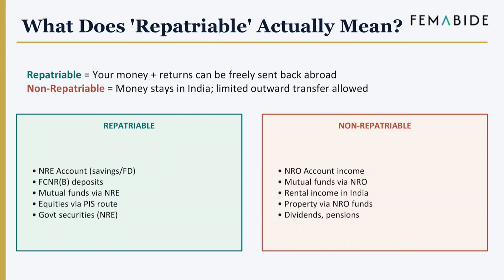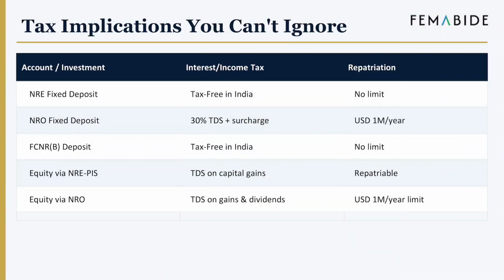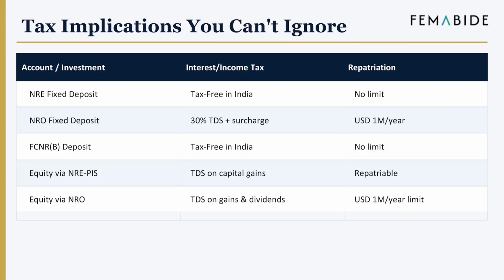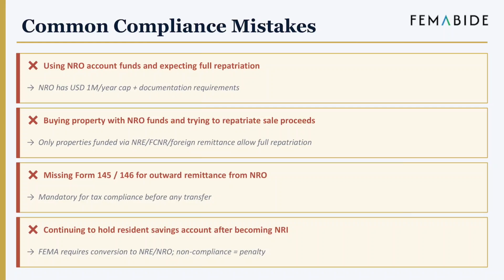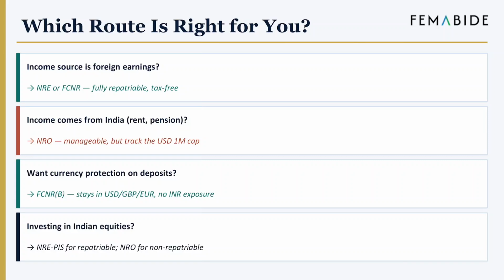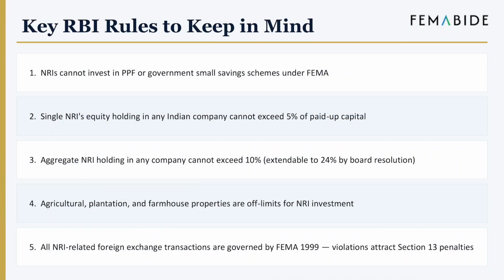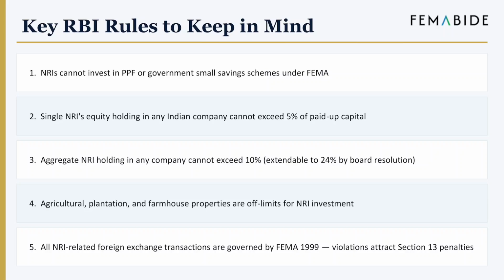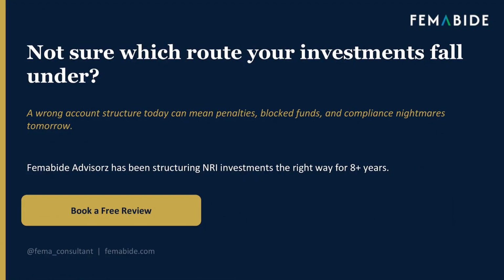Repatriable vs Non-Repatriable Funds: The Costly Mistake NRIs Make in India | FEMA Guide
Are your funds in India actually repatriable?
Most NRIs assume they can freely send money abroad — until banks stop the transaction.

This is one of the most common FEMA mistakes NRIs make — not understanding the difference between repatriable and non-repatriable funds.

In this video, we break down:

What repatriable vs non-repatriable actually means
Why your NRO account limits your transfers
How wrong structuring can block your money
Real risks: delays, penalties, and compliance scrutiny
Under FEMA, not all money in India can be freely transferred abroad — and getting this wrong can impact your investments, inheritance, and long-term financial planning.
This video is designed to simplify FEMA in a clear, practical, no-jargon format, aligned with what NRIs actually face — not just theory. �

✔ Difference between NRE, NRO, and FCNR accounts
✔ USD 1 million repatriation limit — what it really means
✔ Common mistakes NRIs make while transferring funds
✔ How to structure funds correctly under FEMA
✔ Why banks block transactions

FEMA compliance is not optional.
Wrong classification of funds can lead to:
Delayed remittances
Bank rejections
Compliance notices
Loss of financial flexibility

📞 Need Help?
FEMABIDE Advisorz helps NRIs structure their funds correctly under FEMA.
From repatriation planning to compliance audits — we ensure your money moves legally and smoothly.

⏱️ Chapters
00:00 – Introduction: The NRI mistake no one talks about
00:28 – What does “repatriable” actually mean?
01:05 – NRE vs NRO vs FCNR explained
02:10 – The USD 1 million limit trap
03:05 – Real mistakes NRIs make
04:00 – What happens when banks block transfers
04:50 – How to structure funds correctly
05:40 – Final takeaway: Don’t get this wrong